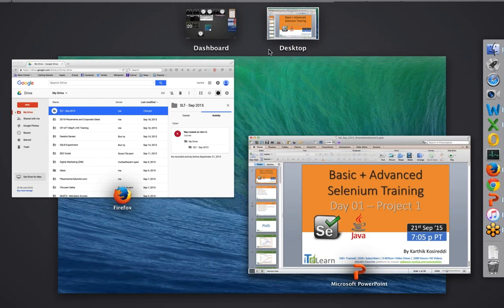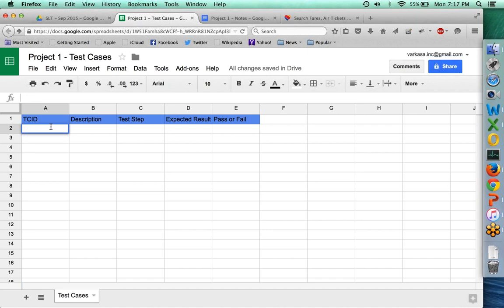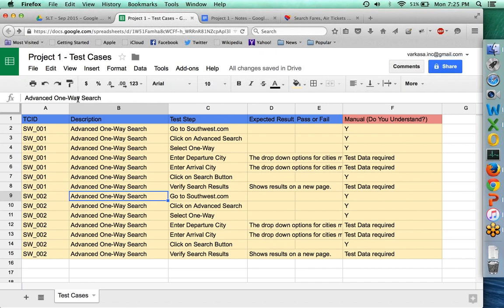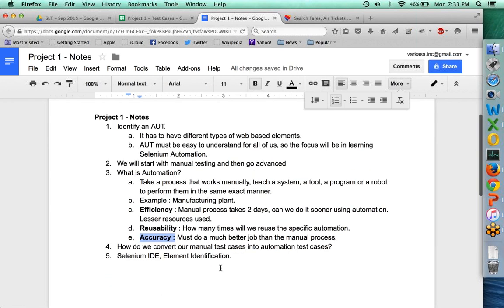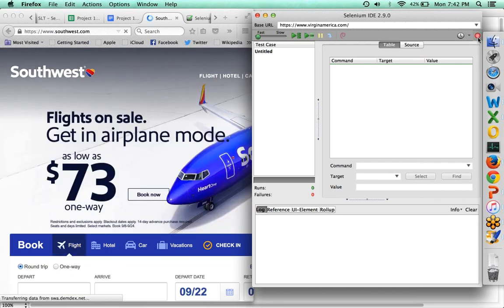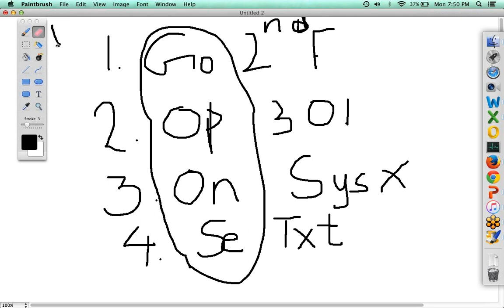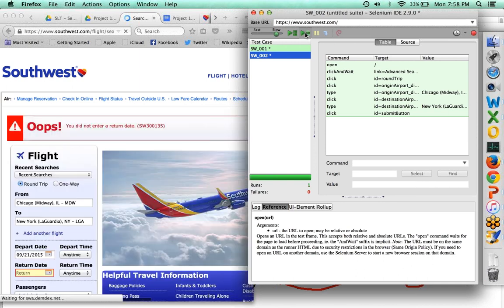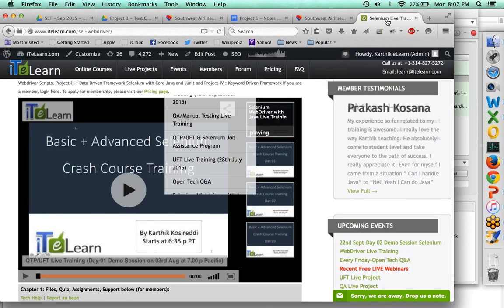Selenium Webdriver Live Training | Day 01 demo | Selenium IDE and Automation Basics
Project 1 - Notes
Identify an AUT.
It has to have different types of web based elements.
AUT must be easy to understand for all of us, so the focus will be in learning Selenium Automation.
We will start with manual testing and then go advanced
Take a process that works manually, teach a system, a tool, a program or a robot to perform them in the same exact manner.
Example : Manufacturing plant.
Efficiency : Manual process takes 2 days, can we do it sooner using automation. Lesser resources used.
Reusability : How many times will we reuse the specific automation.
Accuracy : Must do a much better job than the manual process.
How do we convert our manual test cases into automation test cases?
Selenium IDE, Element Identification.
Installing Selenium IDE:
Get the latest version of FireFox.
Get the Firefox add-on for Selenium IDE (Integrated Development Environment) by going to seleniumhq.org
Selenium IDE UI.
Recording a Test-Case in Selenium IDE

: Selenium Webdriver Live Training : In this video, Karthik explains about the popular training program by ITeLearn on Selenium Webdriver Live Training.